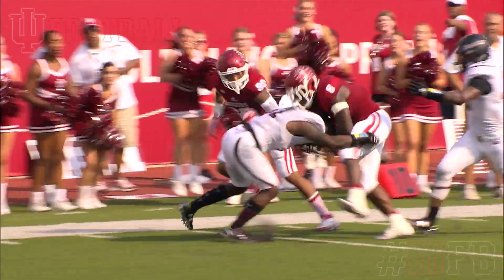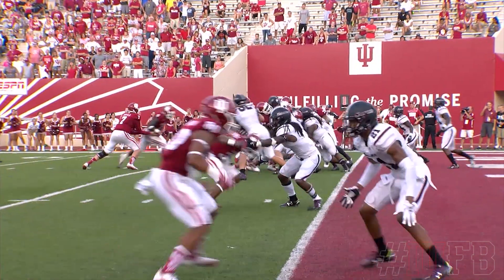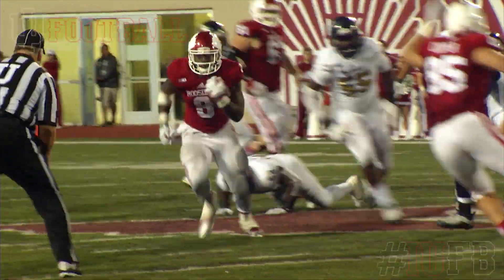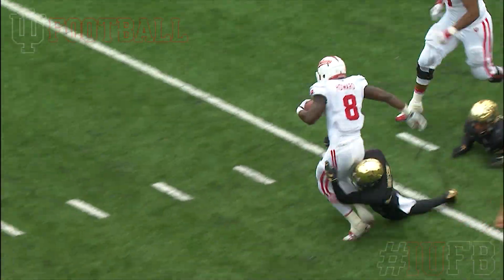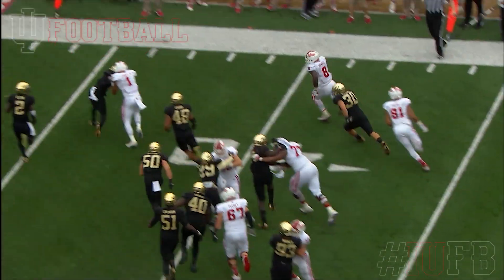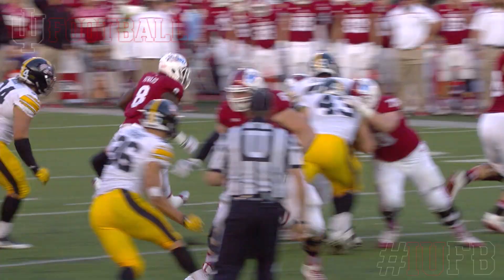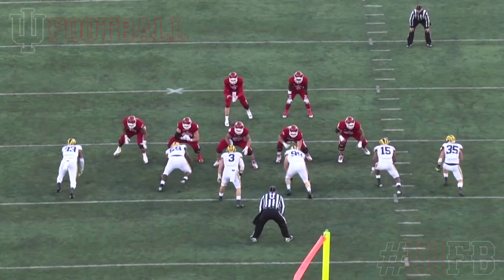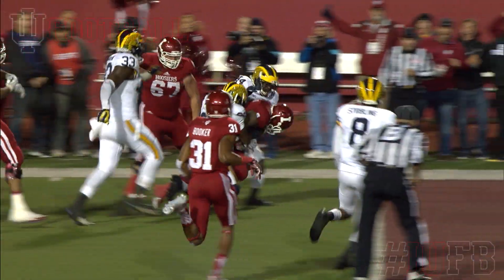RB Jordan Howard - IUFB Career Highlights